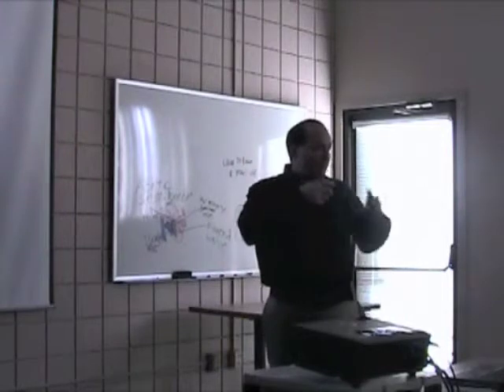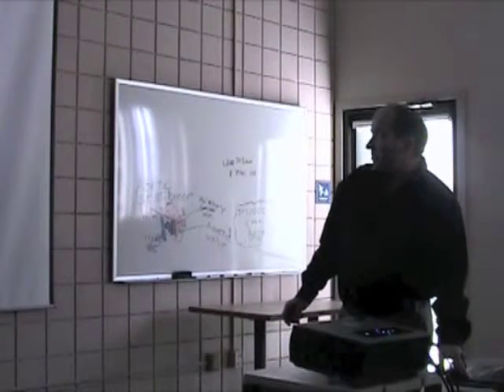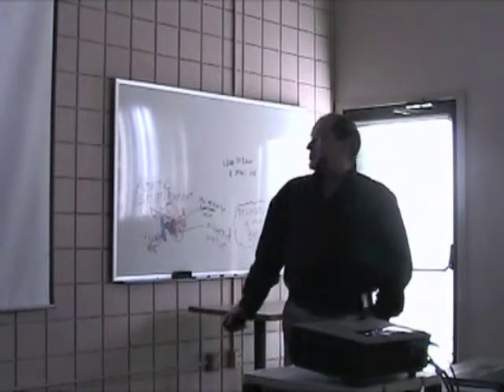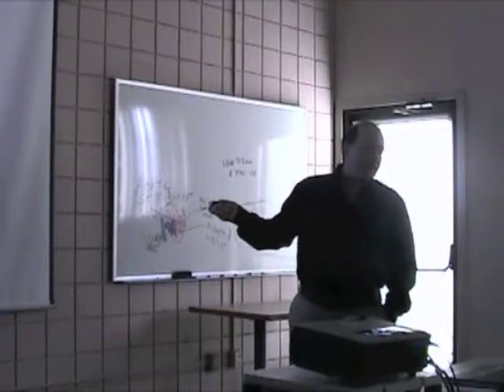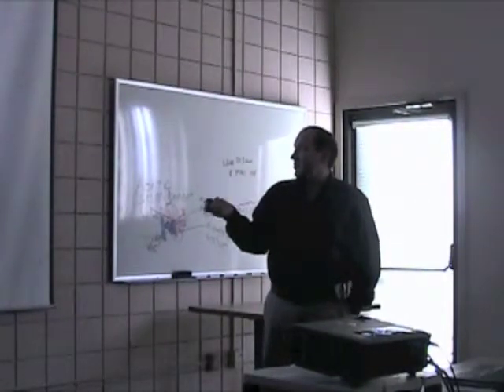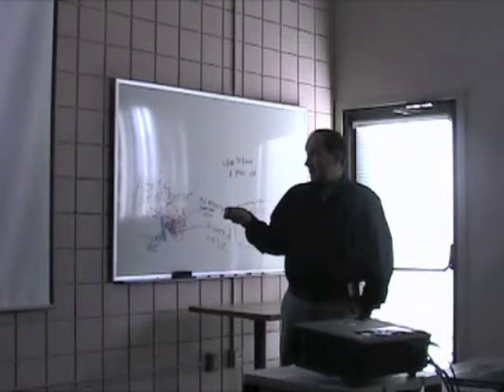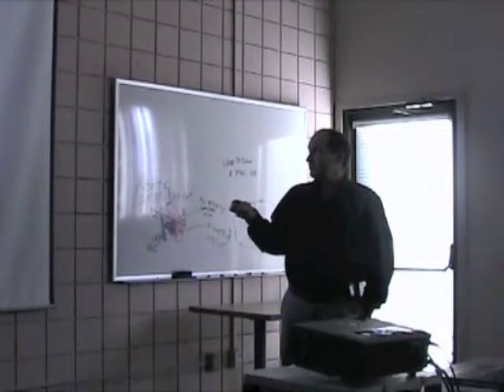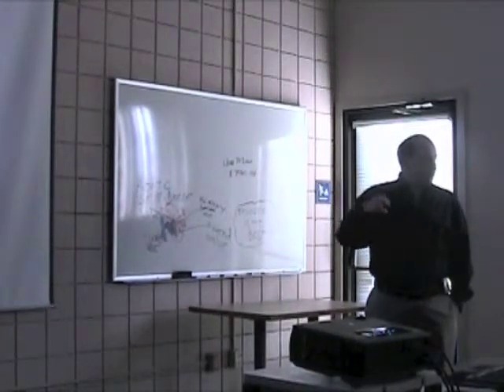Heart Valve Repair and Replacement -- Dr. Leone Part 3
PeaceHealth St. Joseph Medical Center's community health seminar on Heart Valve Repair and Replacement  presented by Dr. Richard Leone.  Learn the advances in heart valve surgery, the risks and the benefits.